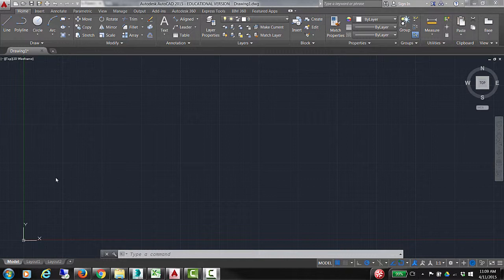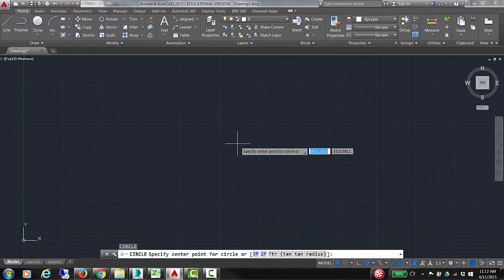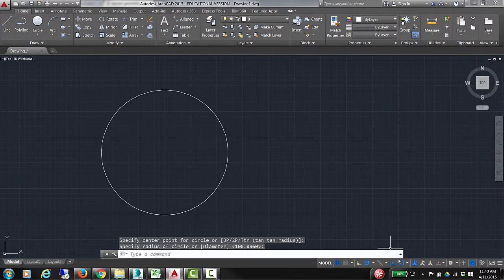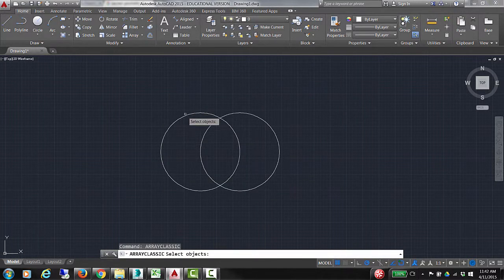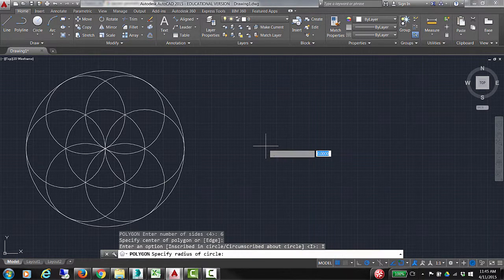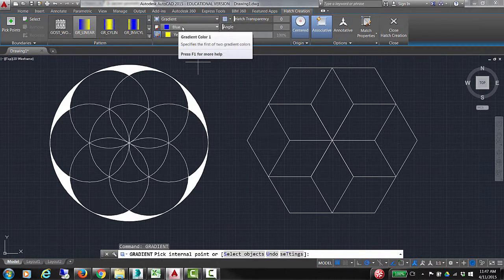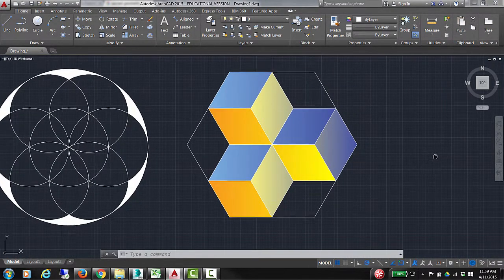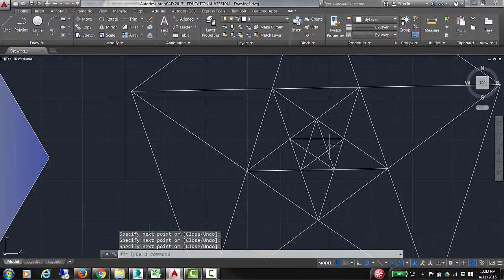AutoCAD basics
This video deals with the GUI and some basic draw and modify commands.